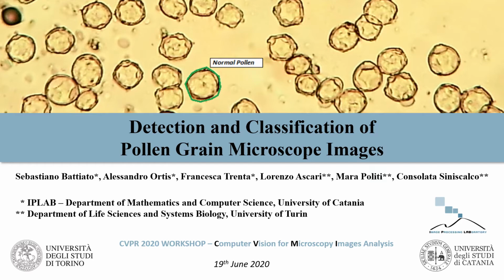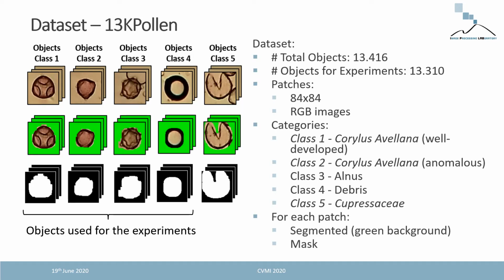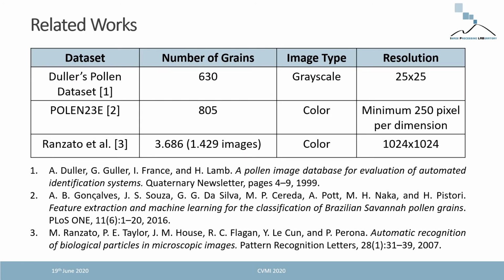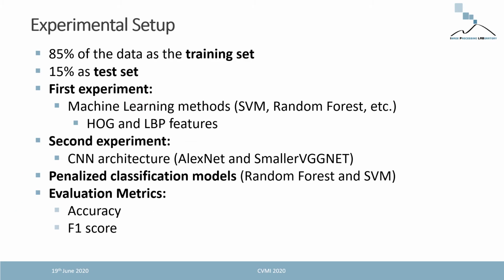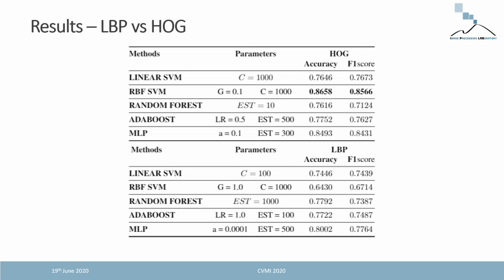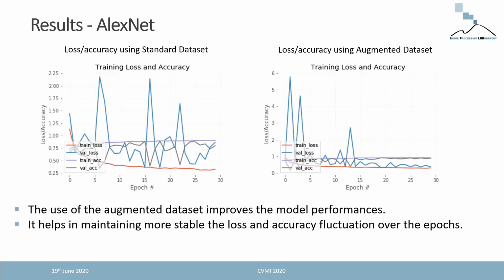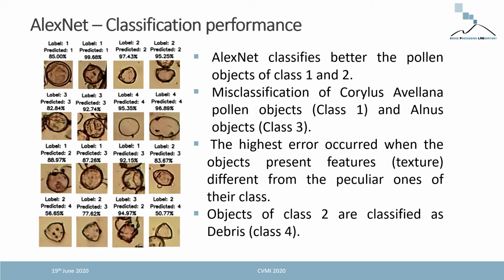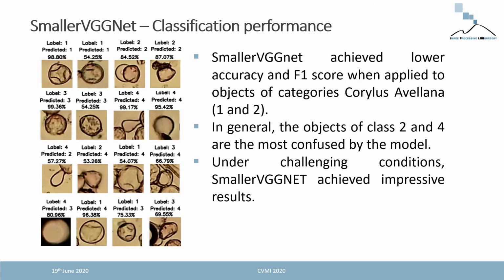Detection and Classification of Pollen Grain Microscope Images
Authors: Sebastiano Battiato, Alessandro Ortis, Francesca Trenta, Lorenzo Ascari, Mara Politi, Consolata Siniscalco Description: With the spread of technology in several fields, there is an increasing demand to automate specialized tasks that usually require human involvement in order to maximize efficiency and reduce processing time. Pollen identification and classification is a proper example to be treated in the Palynology field, which has been an expensive qualitative process, involving observation and discrimination of features by highly qualified experts. Although it is the most accurate and useful method, it is a time-consuming process that slowed down the research progress. In this paper, we present a dataset composed of more than 13.000 objects, identified by an appropriate segmentation pipeline applied on aerobiological samples. Besides, we present the results obtained from the classification of these objects by taking advantage of several Machine Learning techniques, discussing which approaches have produced the most satisfactory results, and outlining the challenges we had to face to accomplish the task.